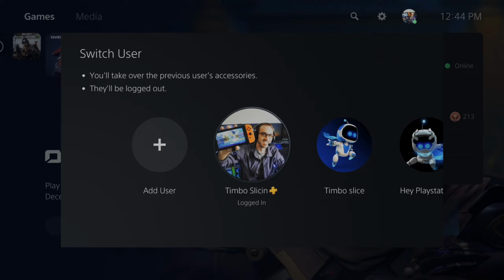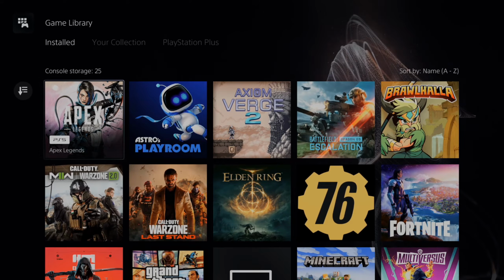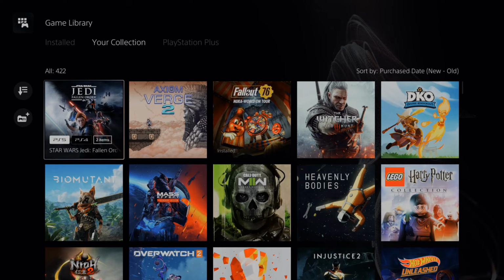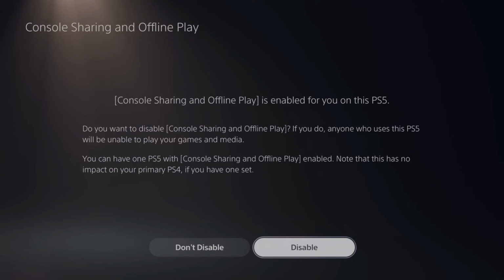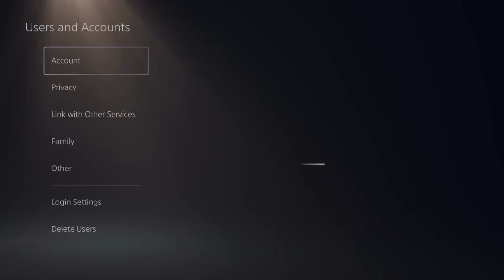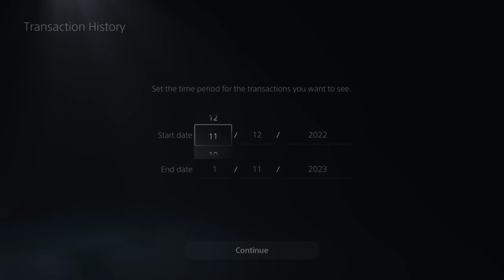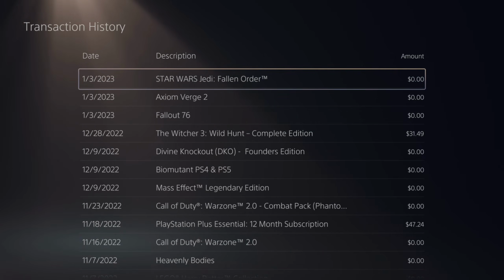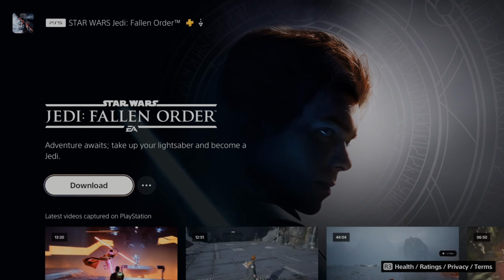How to Fix Can't Find Purchased Games on PS5 Store (Not in Library)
Do you want to know how to find your purchased PS5 games through the playstation store! To do this, go to settings, then select users and accounts. Go to your profile and select transaction history. You will see everything you've ever bought. If the game shows up under this, you've downloaded it. Then go to the home screen, go to game library, go to your collection on top and find the game from this screen.